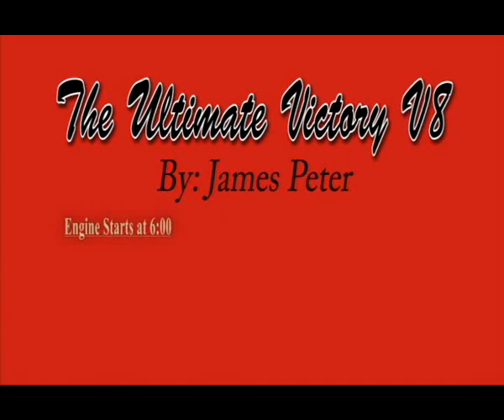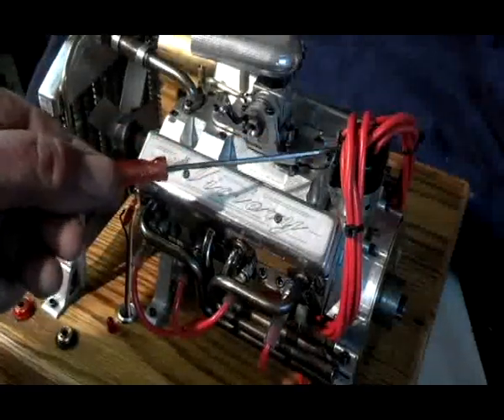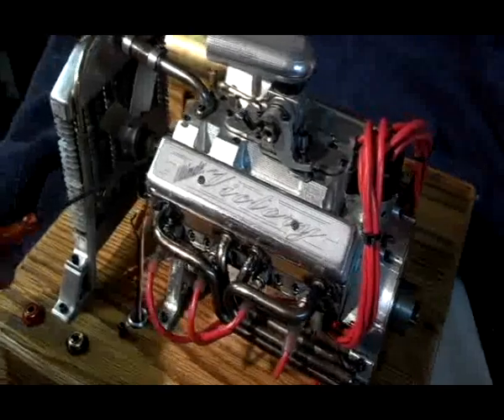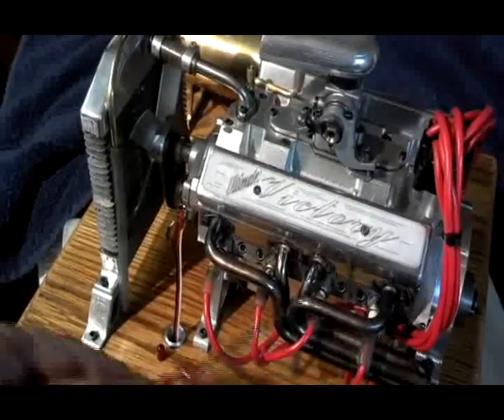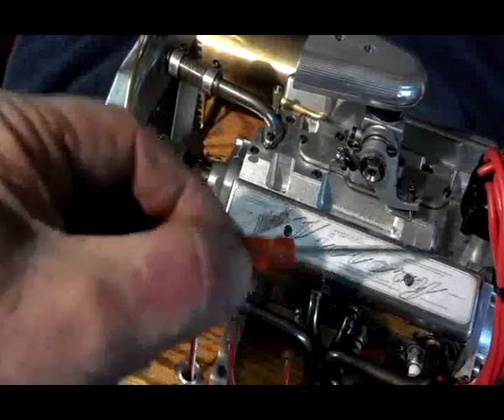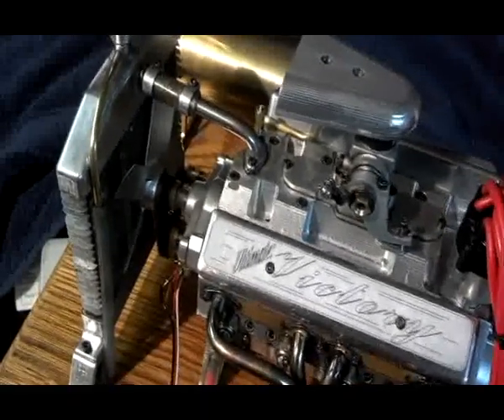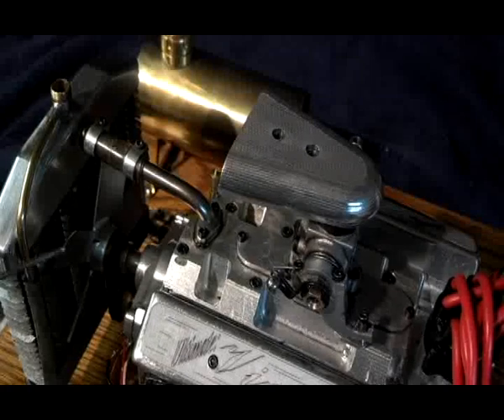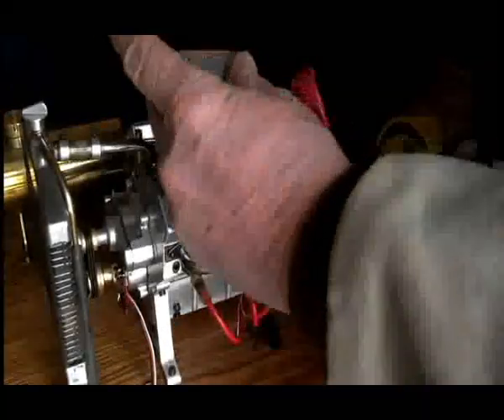World's Smallest 4-Stroke V8 Engine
Fourty-Four CC 4-stroke V8 engine running on straight fuel. This engine is 4-7/8 inches long, has 3/4 inches bore and 3/4 inch stroke. Has sump oil system and is water cooled with radiator